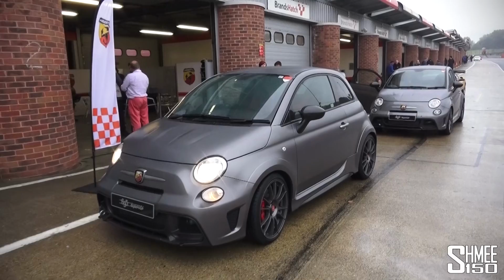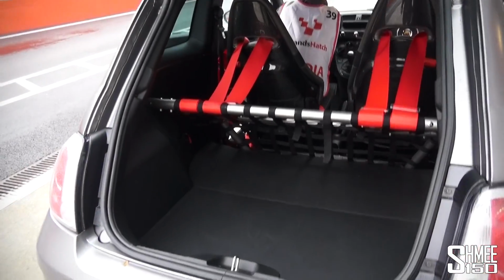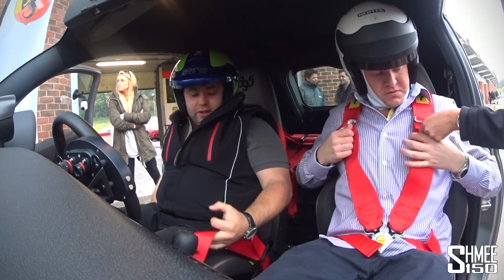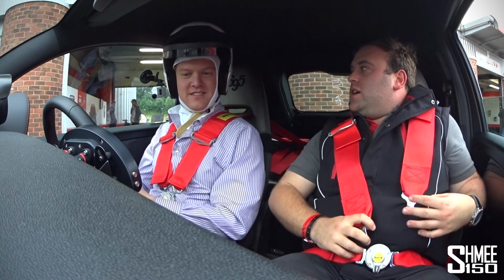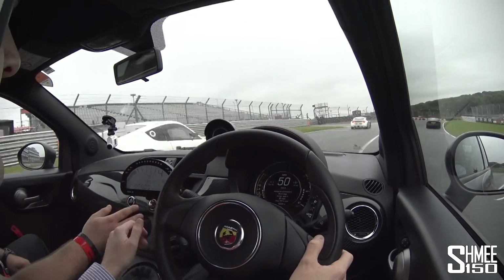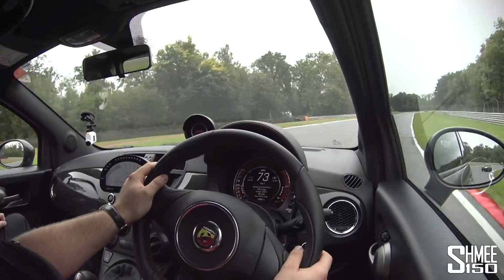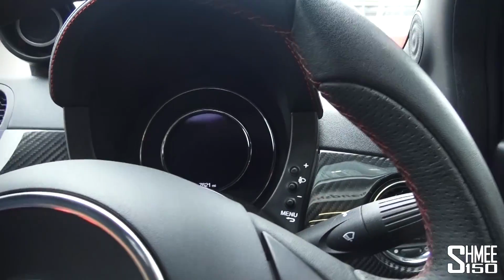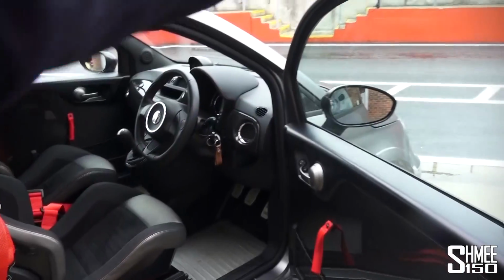Abarth 695 Biposto - Test Drive at Brands Hatch in the Wet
I attended a test drive session in the Abarth 695 Biposto at Brands Hatch circuit, on a very wet morning! As a recent owner of a 595C Turismo that I sold just last week, it was interesting to try the new 190hp pocket rocket although perhaps not the ideal conditions for it.

At the event run for Abarth UK by Limitless Trackdays, I completed a number of laps on what was a rather busy circuit and here share the experience with you. It's not as such a review of the car, but showing you around and the differences versus the normal models, as well as the sound as we hit the track.